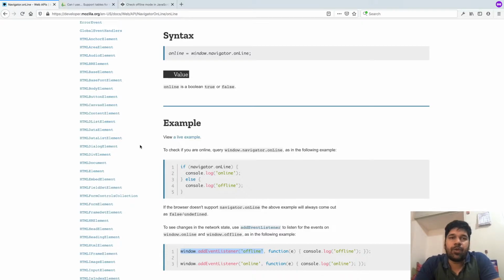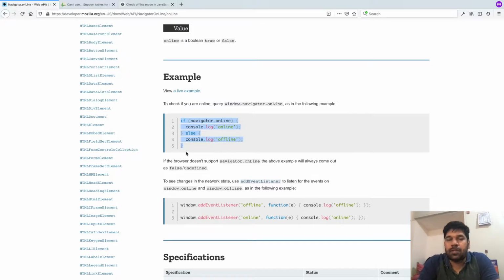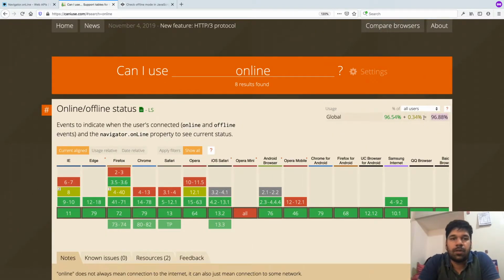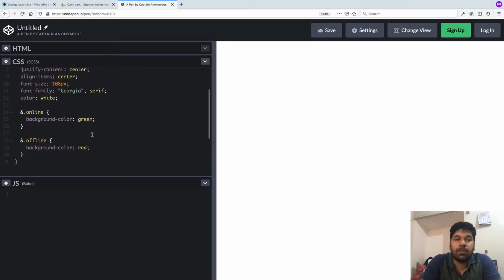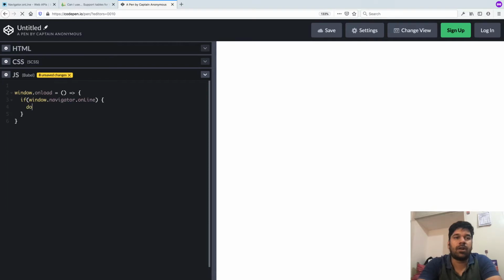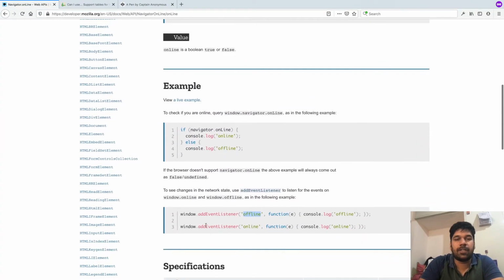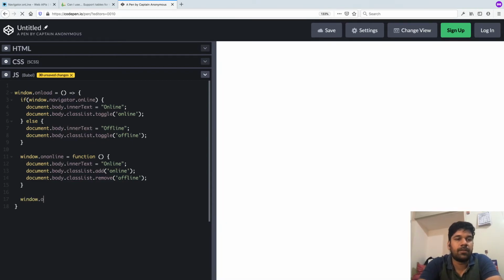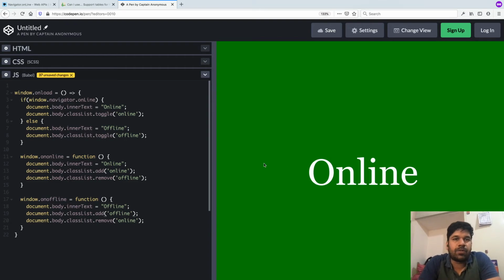JavaScript Navigator onLine API Demo | Tips | #021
In this video I discuss about a cool way to check whether the user is online or not using JavaScript's built-in Navigator onLine API.